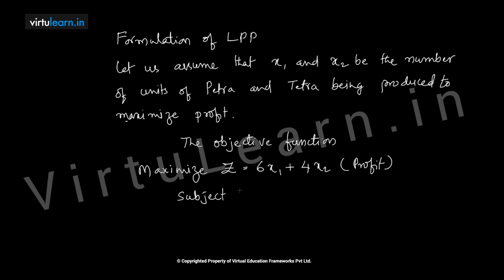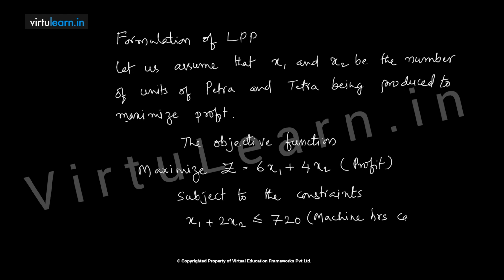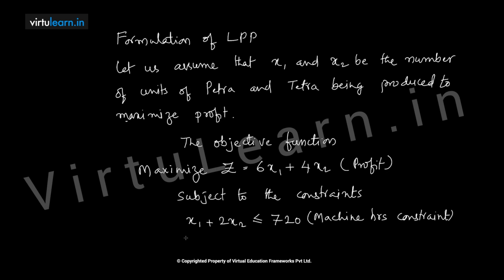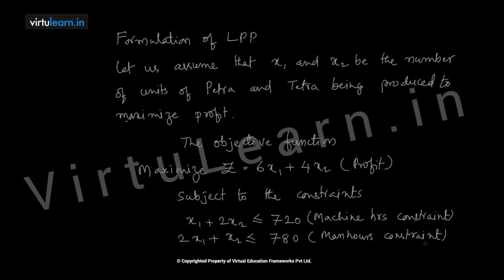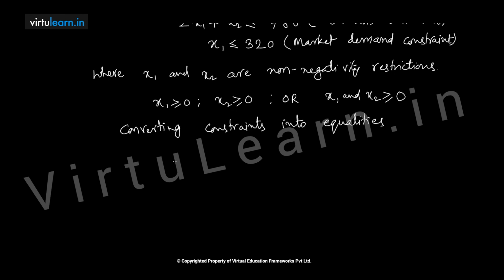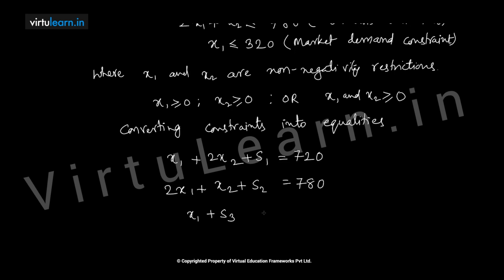OR19 Simplex Method